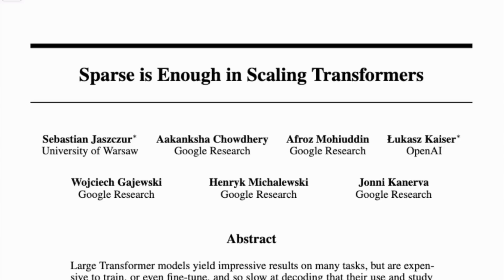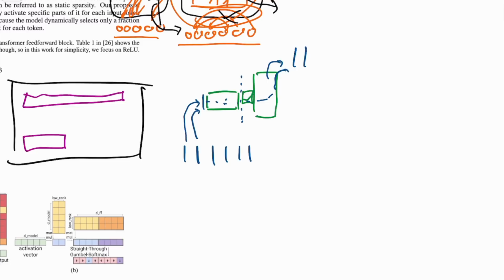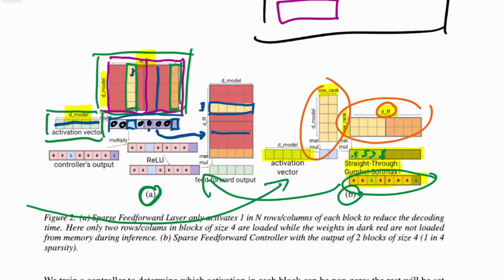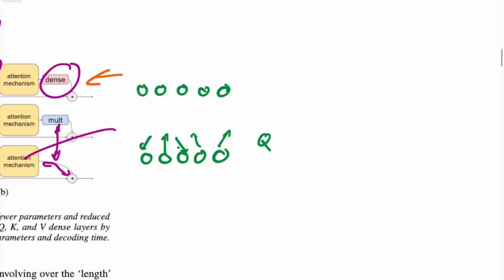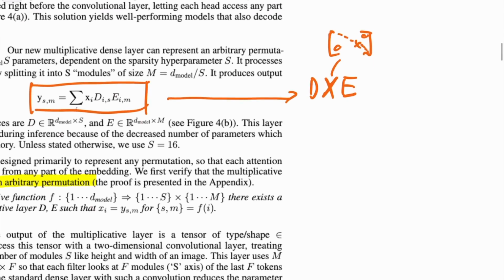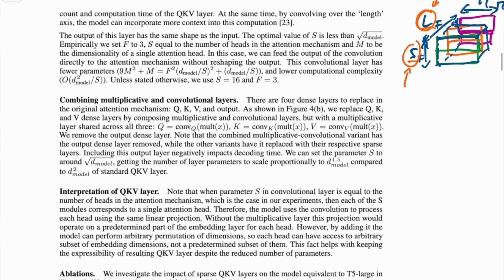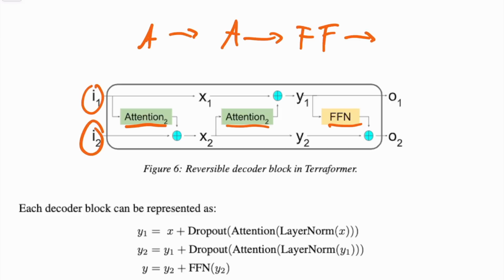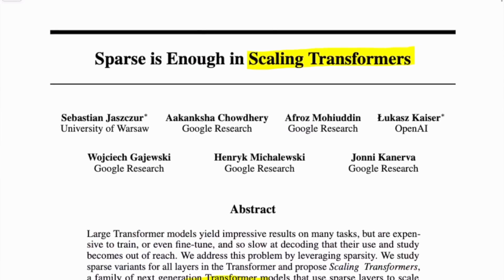Sparse is Enough in Scaling Transformers (aka Terraformer) | ML Research Paper Explained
Transformers keep pushing the state of the art in language and other domains, mainly due to their ability to scale to ever more parameters. However, this scaling has made it prohibitively expensive to run a lot of inference requests against a Transformer, both in terms of compute and memory requirements. Scaling Transformers are a new kind of architecture that leverage sparsity in the Transformer blocks to massively speed up inference, and by including additional ideas from other architectures, they create the Terraformer, which is both fast, accurate, and consumes very little memory.

OUTLINE:
0:00 - Intro & Overview
4:10 - Recap: Transformer stack
6:55 - Sparse Feedforward layer
19:20 - Sparse QKV Layer
43:55 - Terraformer architecture
55:05 - Experimental Results & Conclusion

Abstract:
Large Transformer models yield impressive results on many tasks, but are expensive to train, or even fine-tune, and so slow at decoding that their use and study becomes out of reach. We address this problem by leveraging sparsity. We study sparse variants for all layers in the Transformer and propose Scaling Transformers, a family of next generation Transformer models that use sparse layers to scale efficiently and perform unbatched decoding much faster than the standard Transformer as we scale up the model size. Surprisingly, the sparse layers are enough to obtain the same perplexity as the standard Transformer with the same number of parameters. We also integrate with prior sparsity approaches to attention and enable fast inference on long sequences even with limited memory. This results in performance competitive to the state-of-the-art on long text summarization.

Authors: Sebastian Jaszczur, Aakanksha Chowdhery, Afroz Mohiuddin, Łukasz Kaiser, Wojciech Gajewski, Henryk Michalewski, Jonni Kanerva

Bitcoin (BTC): bc1q49lsw3q325tr58ygf8sudx2dqfguclvngvy2cq
Ethereum (ETH): 0x7ad3513E3B8f66799f507Aa7874b1B0eBC7F85e2
Litecoin (LTC): LQW2TRyKYetVC8WjFkhpPhtpbDM4Vw7r9m